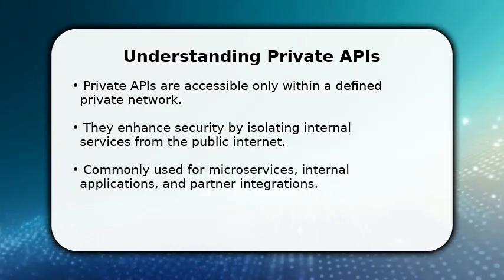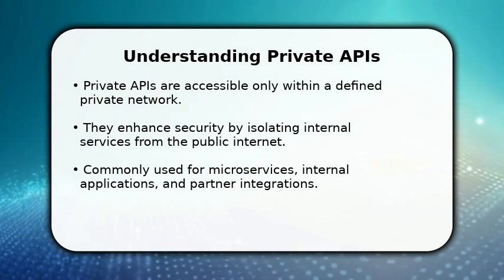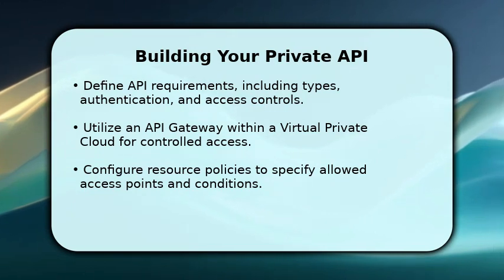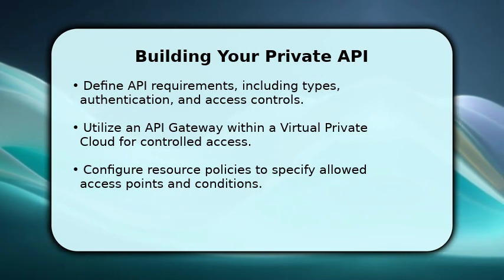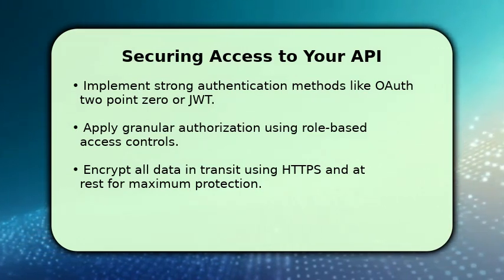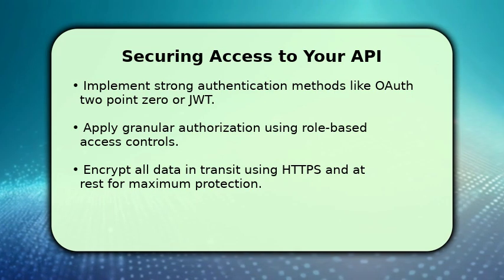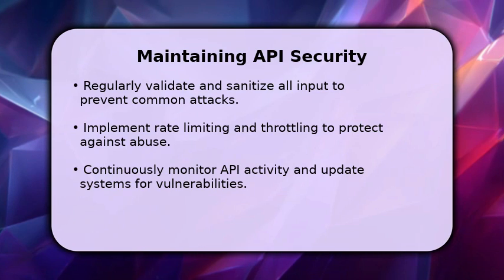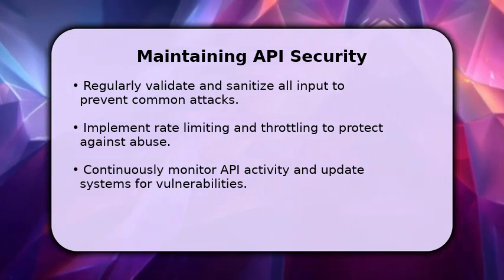How to Make a Private API (Updated)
▸ (t) In this video, we will cover the steps to create a private API. A private API is a type of API that can only be accessed by authorized users or applications. This tutorial is updated for the latest development tools and frameworks. We will discuss how to set up a private API using Node.js and Express.js.